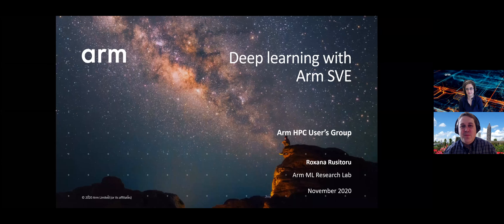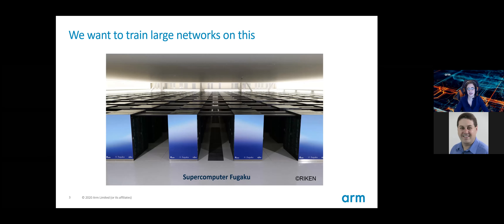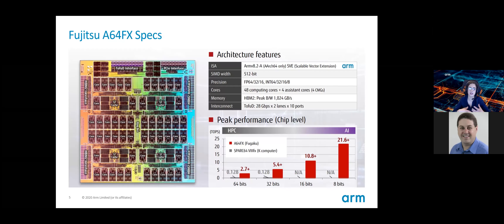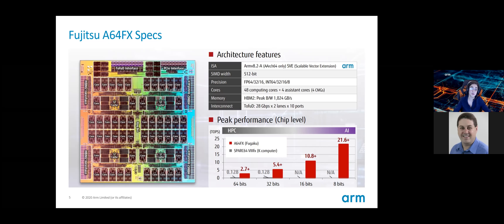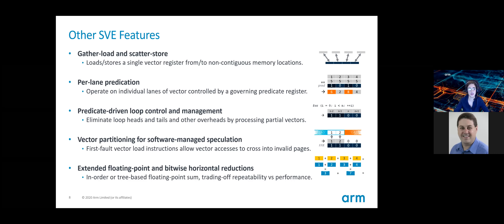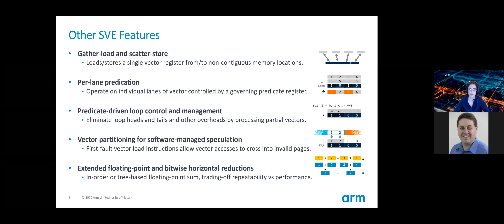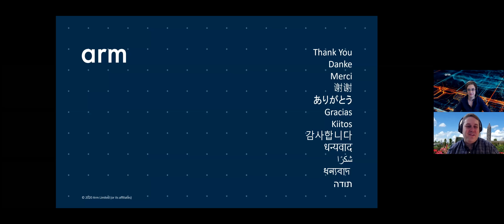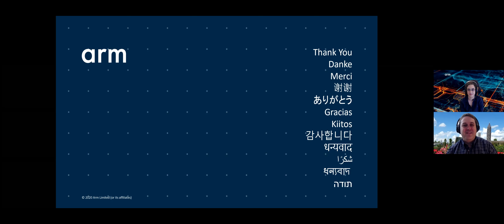[AHUG SC'20] Deep Learning with Arm SVE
Abstract: Join us for a short overview of deep learning using Arm SVE, showcasing both the architectural extension and the vast software ecosystem available today for machine learning. We also cover a few other ML-friendly hardware features that are currently available or coming soon.

Presenter: Roxana Rusitoru, Arm